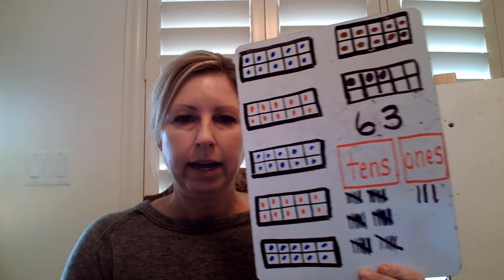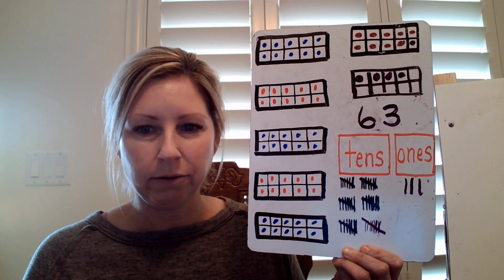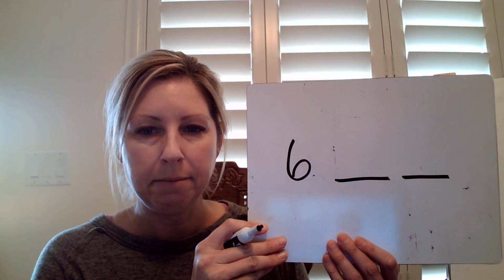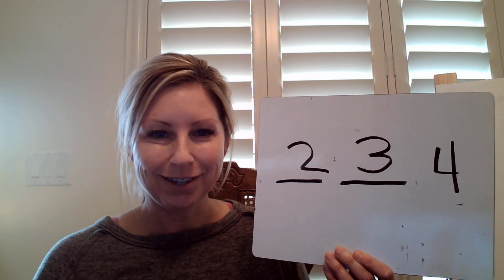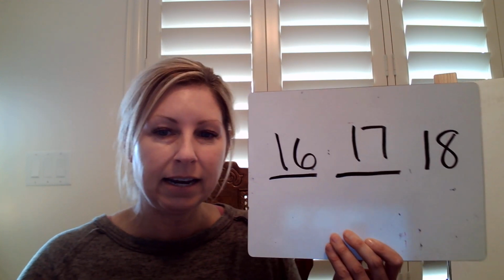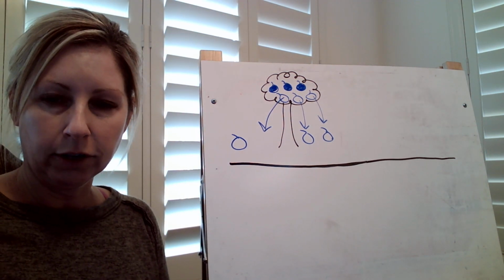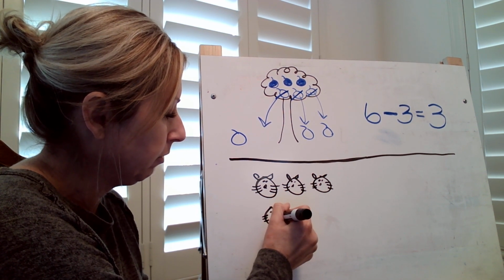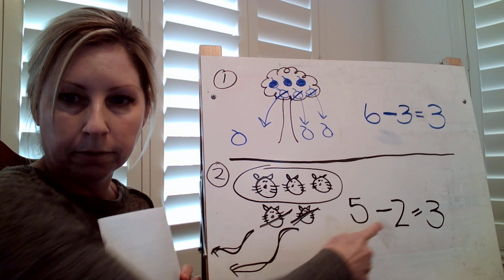Tuesday Math 1/12